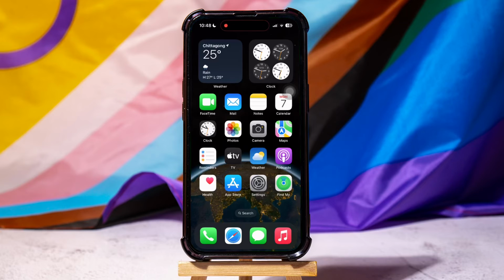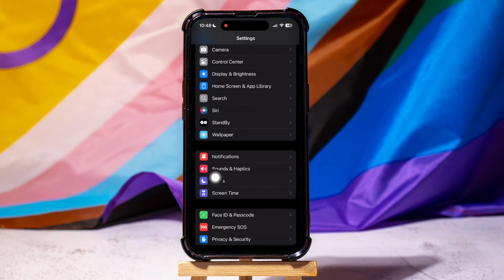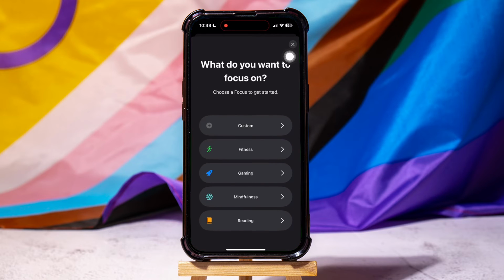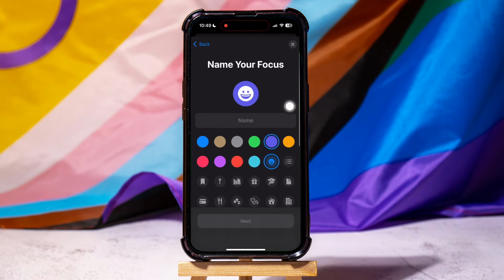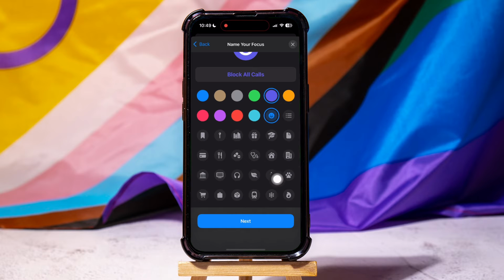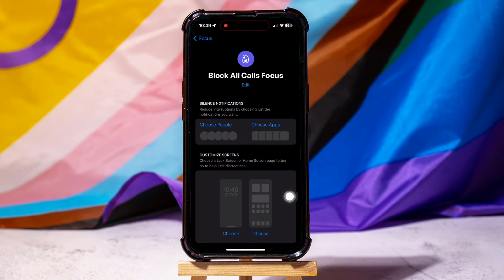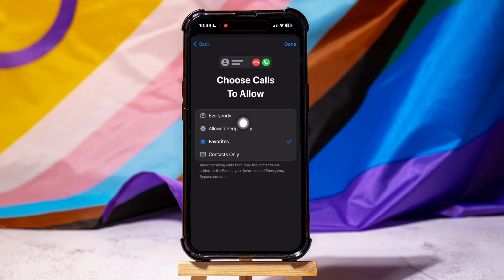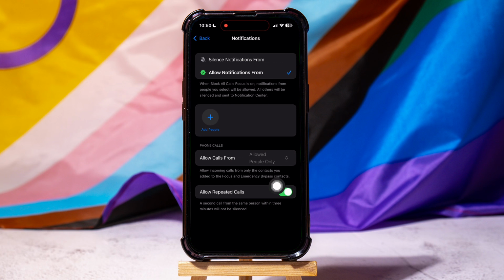How To Turn Off Phone Calls On iPhone 2026 (Step-By-Step Tutorial)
Ever been in a situation where you just need some peace and quiet, but your iPhone keeps buzzing with calls? I've been there too, and that's why I'm sharing how to turn off phone calls on iPhone without missing a beat. Whether you're looking to block calls temporarily or need a more permanent solution, I've got you covered. I’ll walk you through using Do Not Disturb, setting up Focus modes, and even enabling Airplane Mode for those moments when you need complete silence. These tips are perfect for anyone who needs a break from constant notifications or wants to avoid interruptions during important meetings or chill time. Plus, I’ll share some nifty tricks to customize your settings so you can still get texts and app notifications while silencing those pesky calls. Let's reclaim our peace and make our iPhones work for us, not against us!